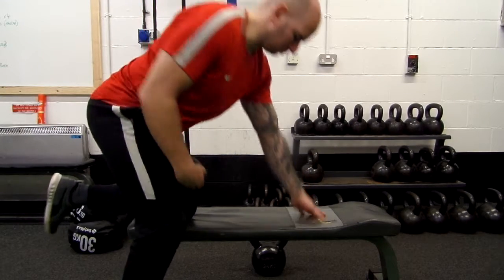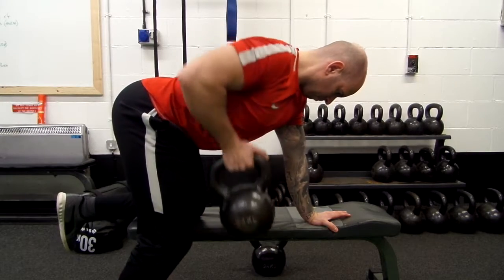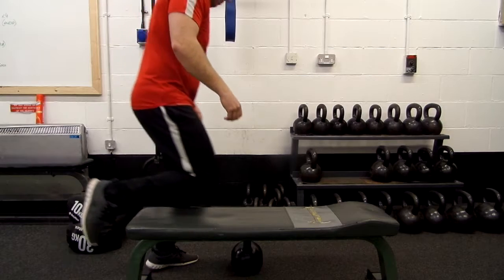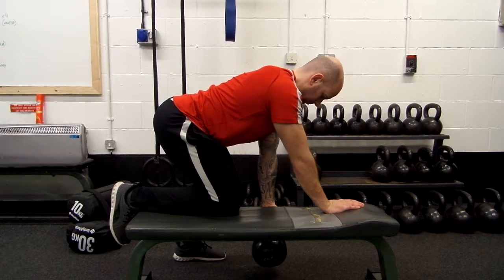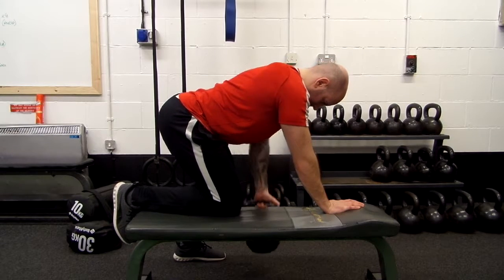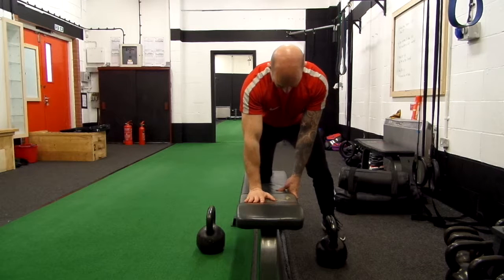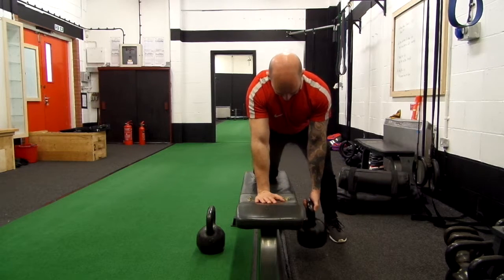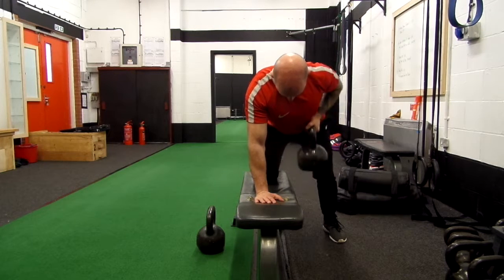How to perform the Single Arm Row